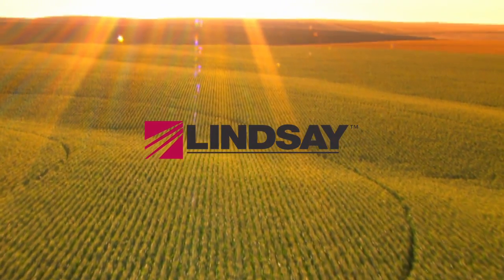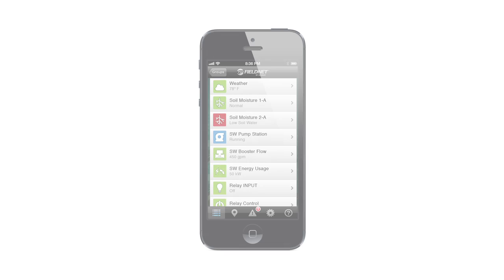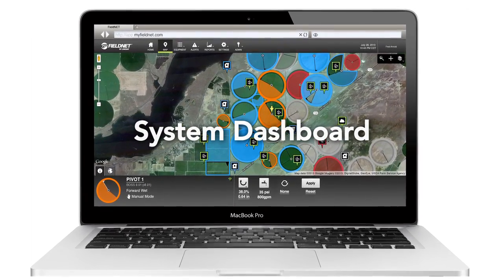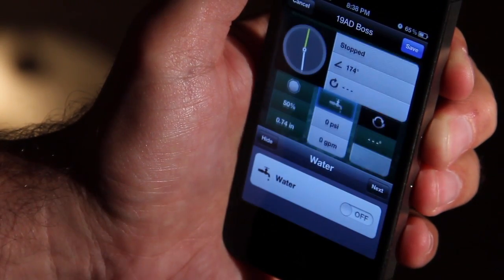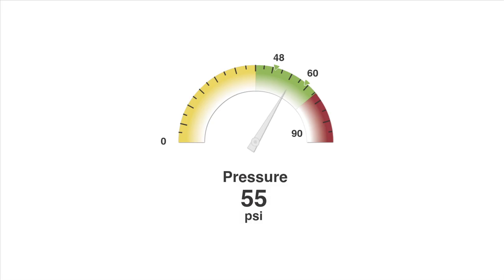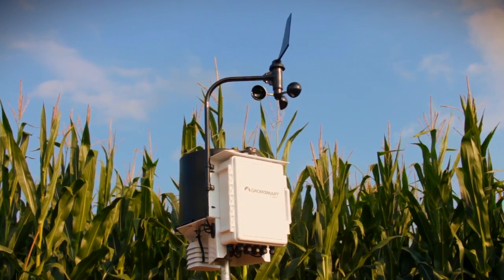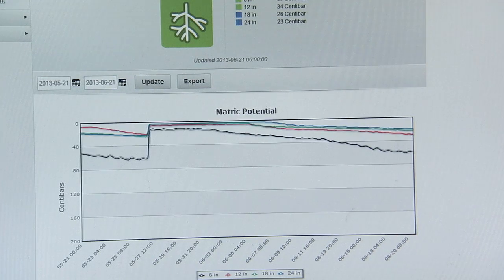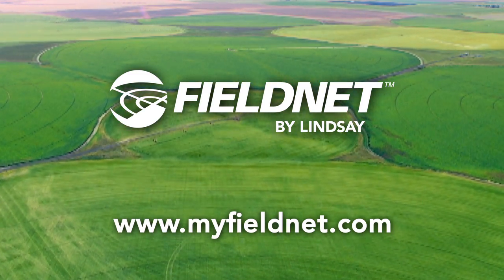FieldNET Remote Irrigation Management (Full)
FieldNET® by Lindsay is the industry's first fully integrated wireless and mobile solution to manage irrigation systems, providing automatic control of water and chemigation application to employ best management practices.

FieldNET provides the most comprehensive options to remotely control irrigation systems and is the only product with an app on both major smartphone and tablet platforms. It's the next generation of technology that delivers fast, easy access to your entire system from pivots and laterals to pumps and sensors. Throughout the entire crop lifecycle, FieldNET is a vital solution providing integrated water, fertilizer and chemigation management.

    • Saves time, energy and labor with more efficient watering
    • Instant insight for critical decision-making
    • Always be up-to-date, so you can check systems or make changes on the fly

If it's remotely possible, FieldNET can do it.